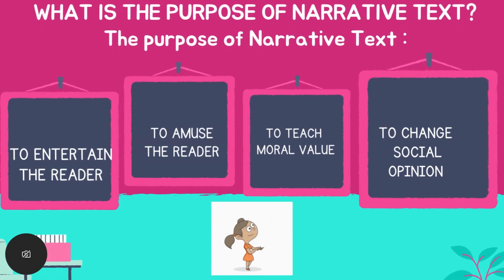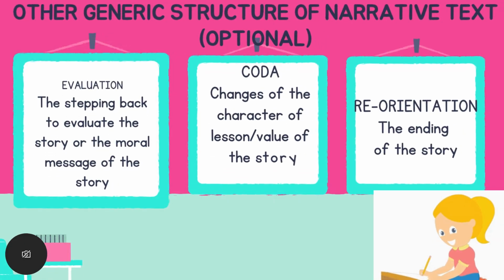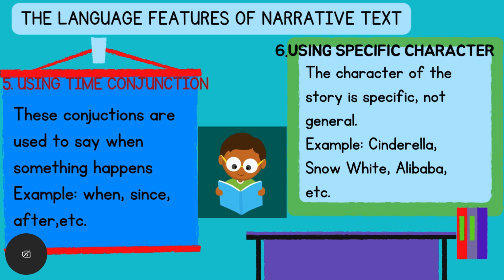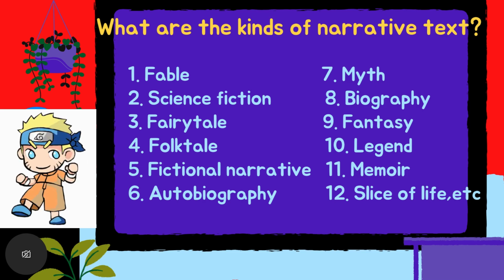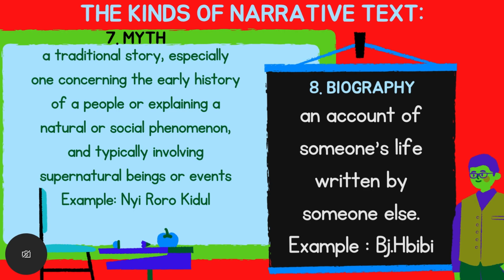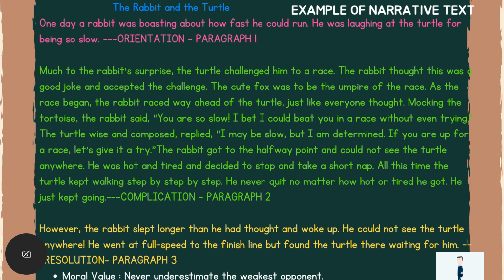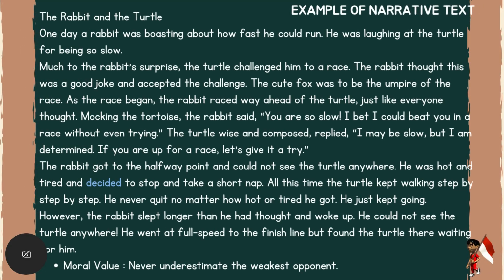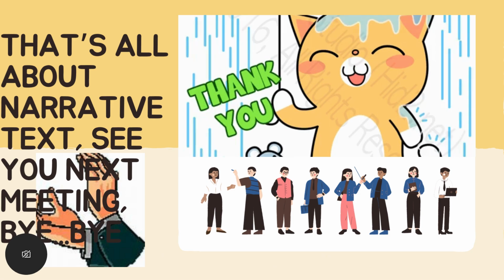NI KOMANG AYU WIDYANINGSIH, S Pd NARRATIVE TEXT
VIDEO PEMBELAJARAN